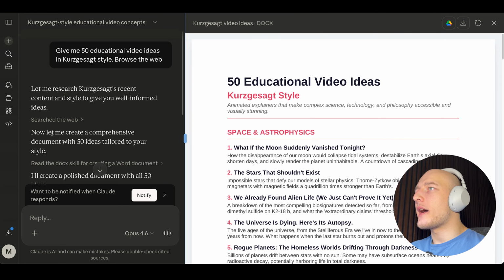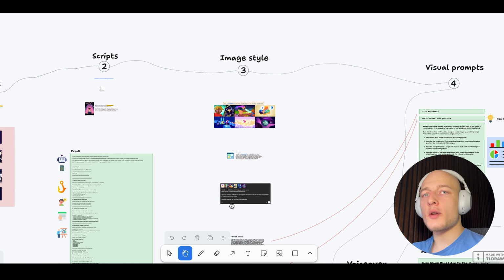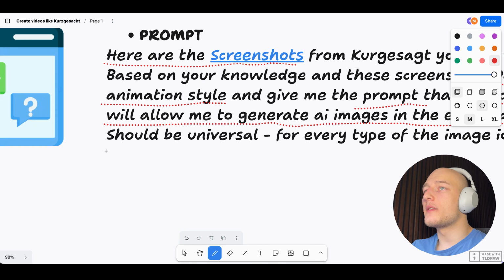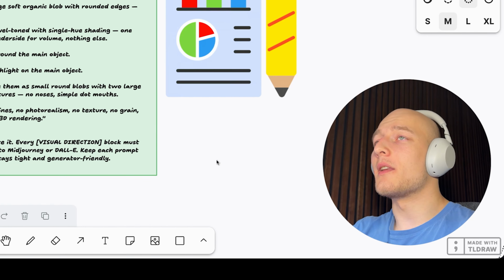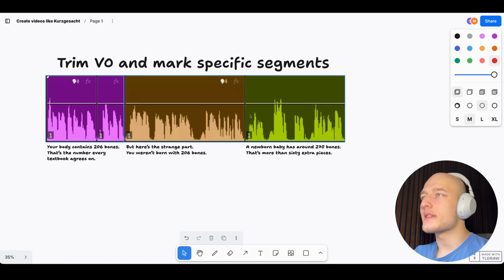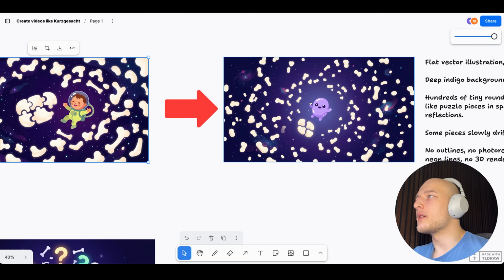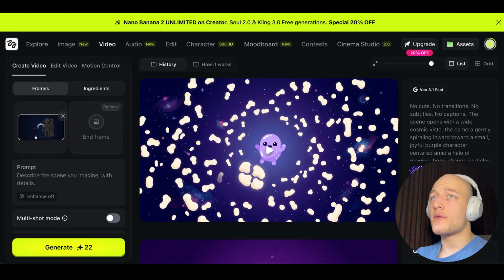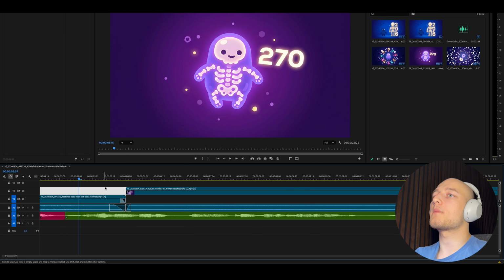Kurzgesagt animations are possible with AI (seriously)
Tools:
Higgsfield: goto.higgsfield.ai/vPKrYe

You can create Animations like Kurzgesacht with AI in 5 mins, in this video i'll show you how.

Timestamps:
00:00:00 - Introduction
00:00:43 - Generating video ideas with AI
00:01:33 - Creating a high-quality script format
00:04:15 - Defining the image style
00:05:11 - Generating visual prompts
00:06:53 - Creating AI voiceovers
00:08:18 - Generating AI images
00:10:14 - Animating with AI
00:12:10 - First animation example
00:12:49 - Common mistake in animations
00:13:47 - Full animation sequence example
00:14:26 - Outro